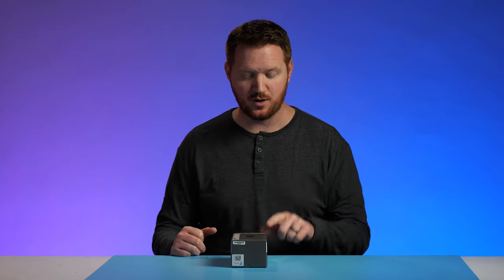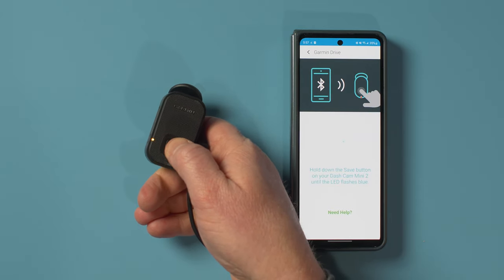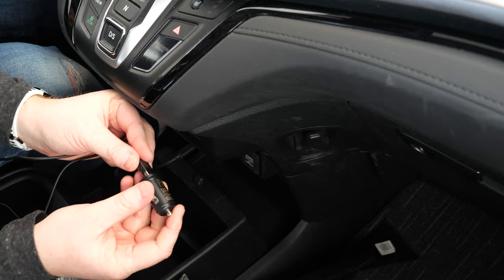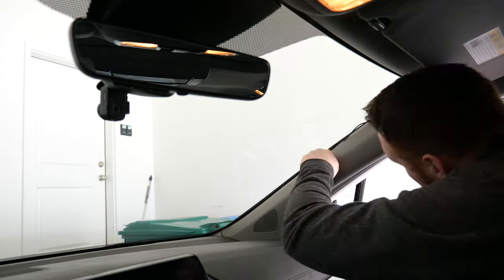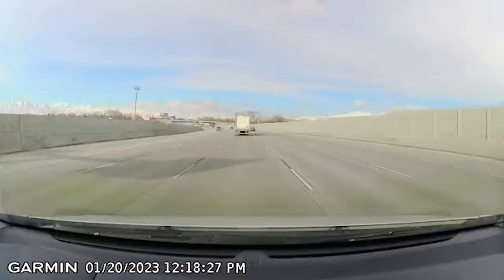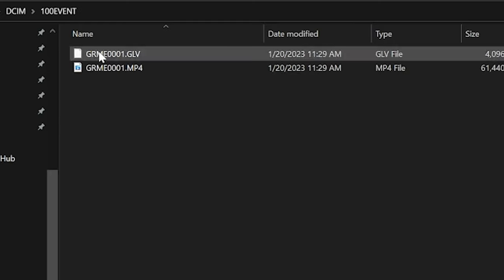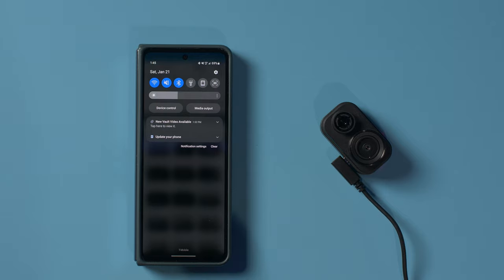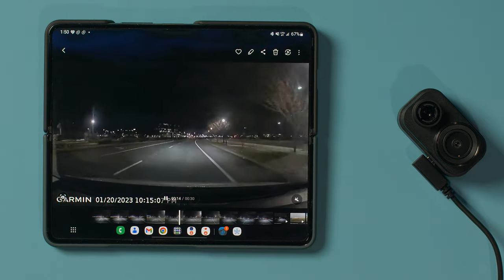Never Miss a Key Moment With the Garmin Dash Cam Mini 2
Garmin Dash Cam Mini 2

00:00 Unboxing
01:40 App Setup
04:02 Car Installation
05:39 Test Drive
06:19 Dash Cam Mini 2 Features
08:21 Downloading Saved Videos
13:48 More Settings
15:59 Bonus Tip